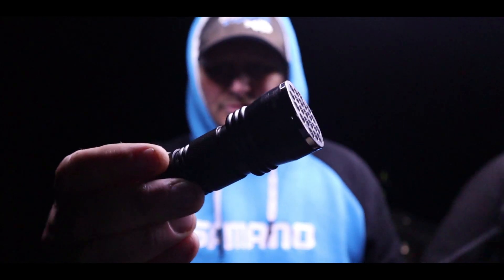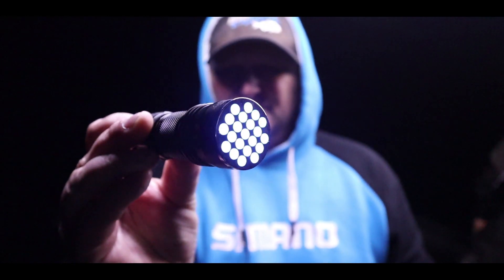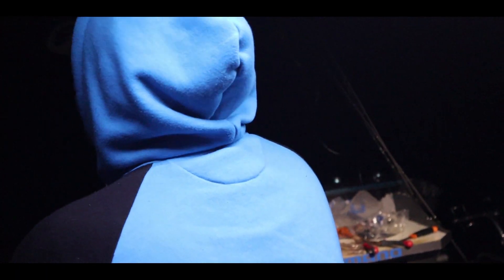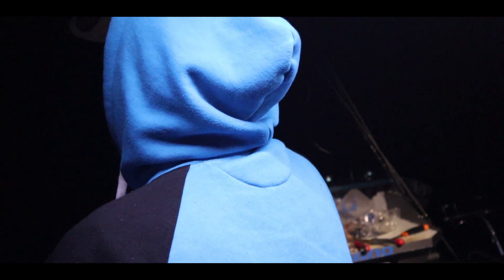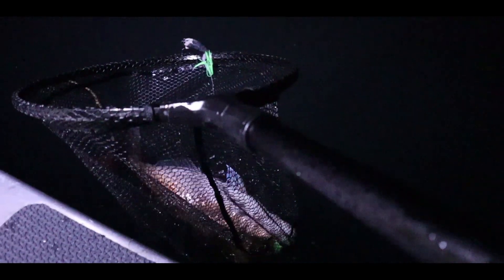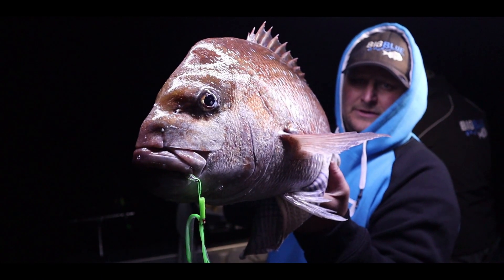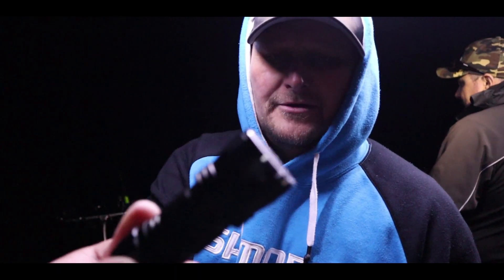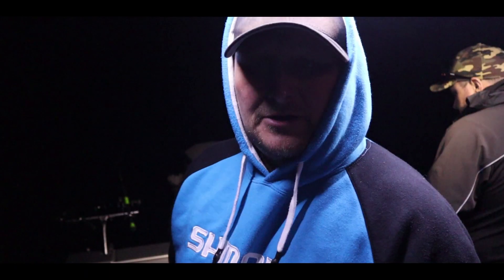How to catch Snapper // After dark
Using the Black Magic UV Torch will supercharge your glow lures and rigs after dark or in deep water and that, in turn, will increase your chances to catch fish.